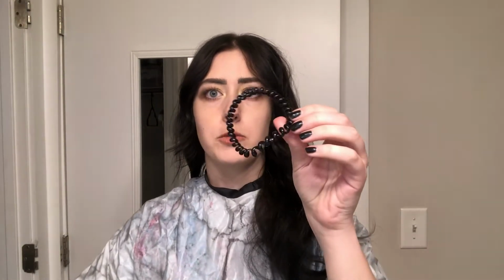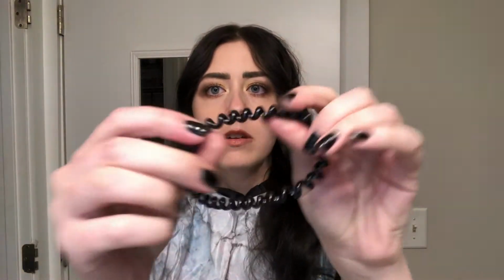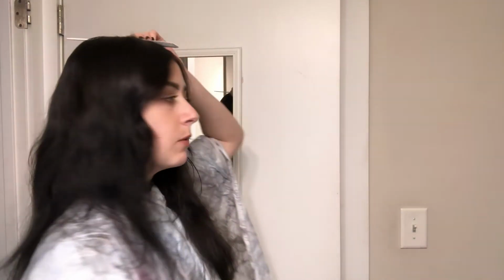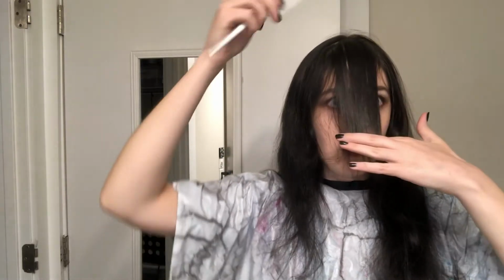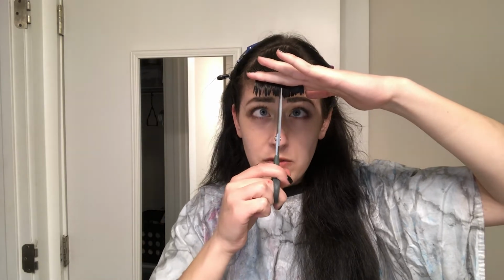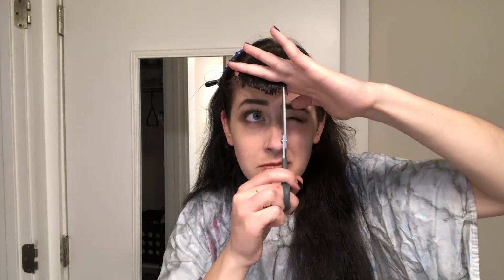DIY Bangs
Cutting my bangs a bit shorter this time!